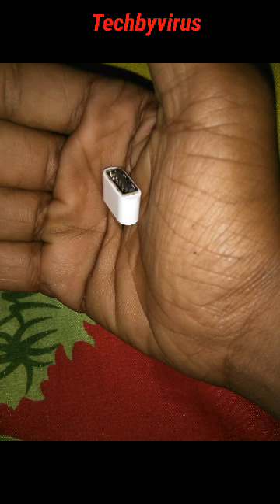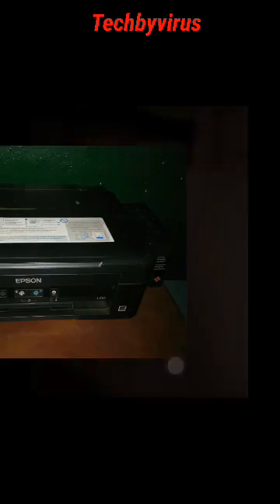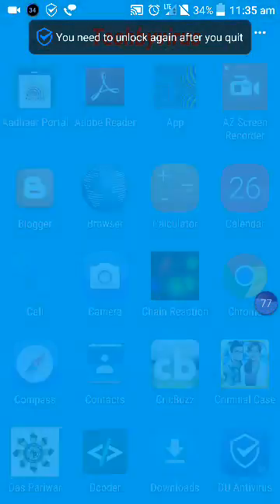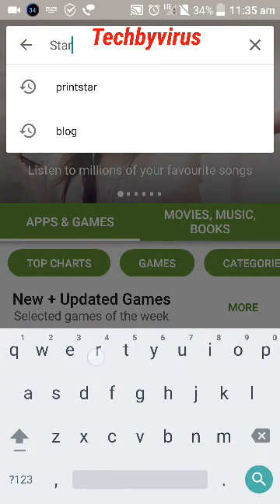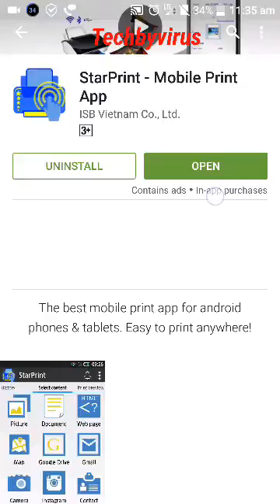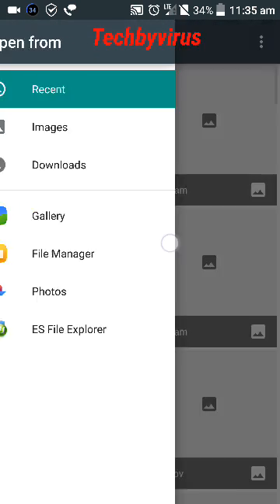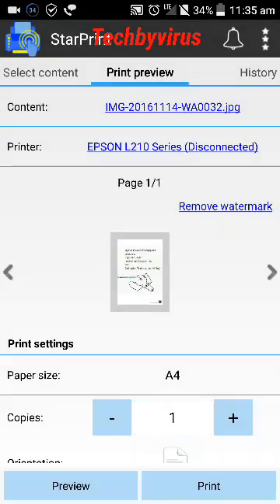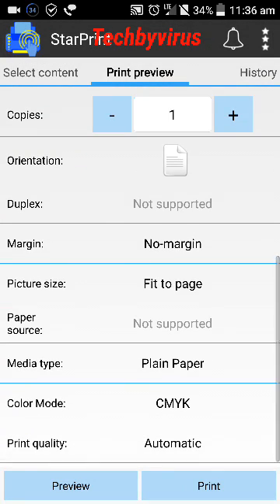Print from OTG from Any Printer and by Free App|Dont forget to subscribe the channel plz subscribe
This video shows you how to print by an android mobile using OTG cable...for any printer